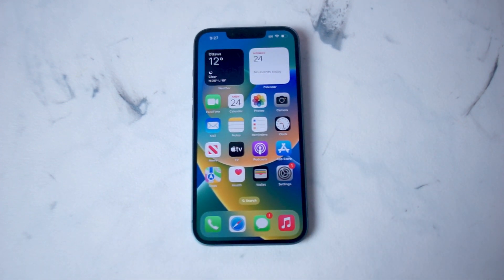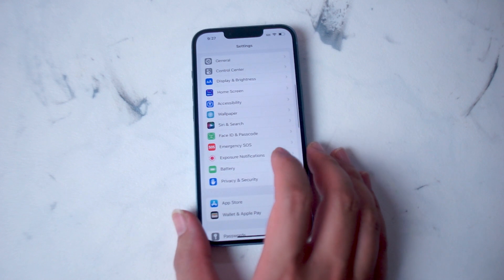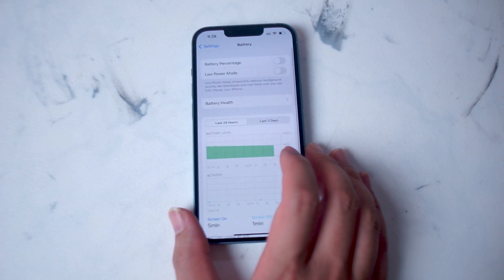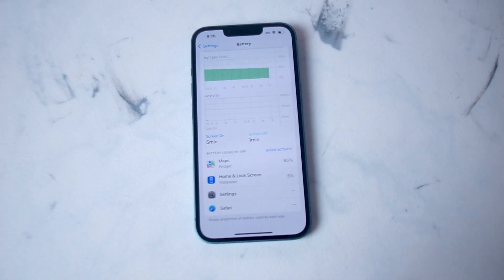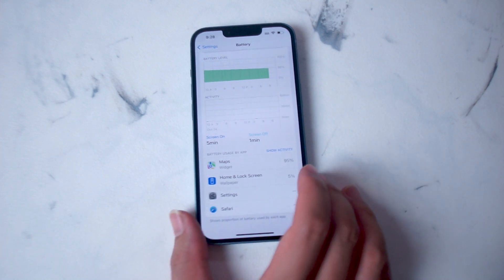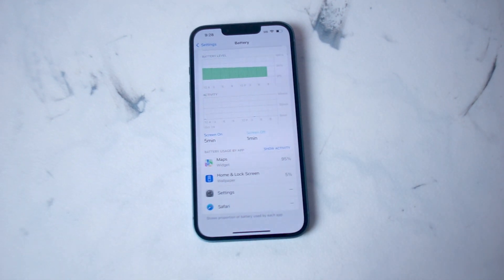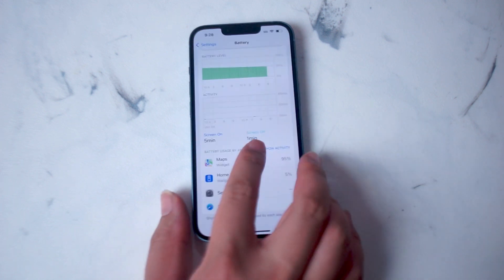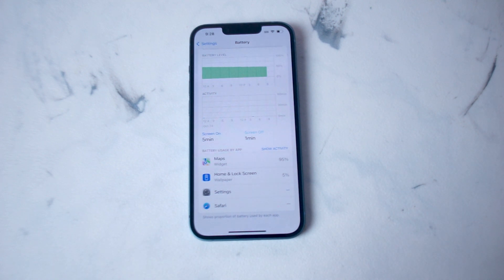iPhone 14 - How to check which apps use the most battery iPhone 14 / Plus / Pro / Pro Max